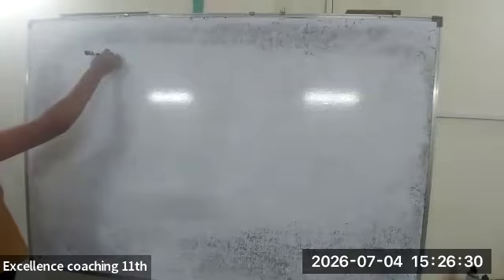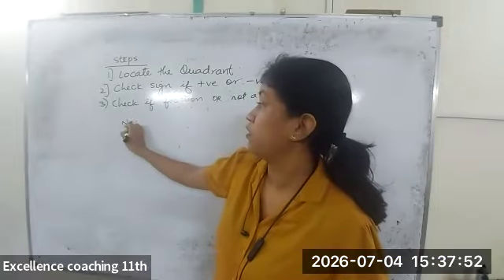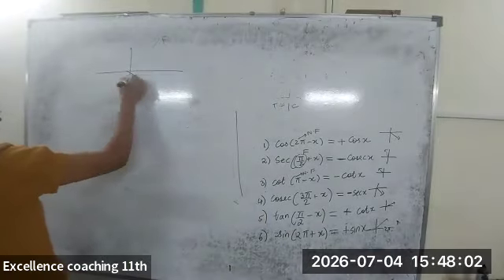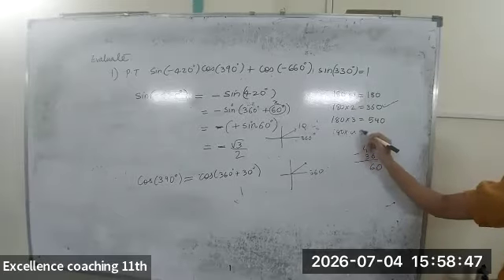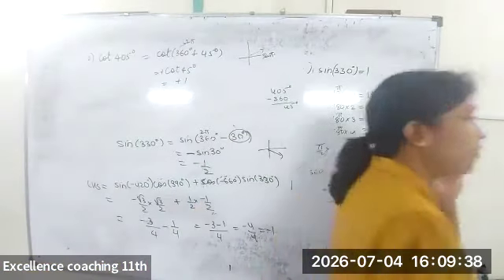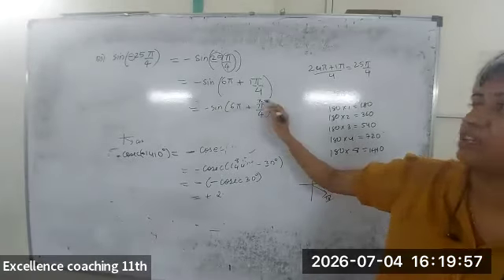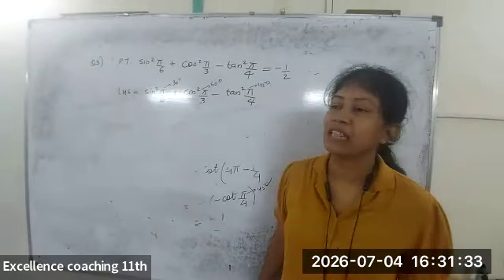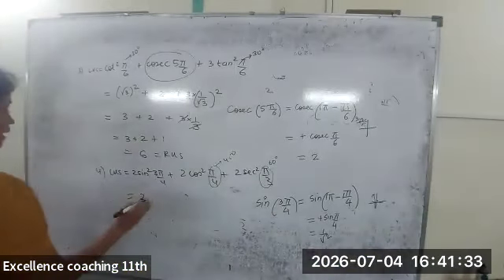4july trigonometry 4